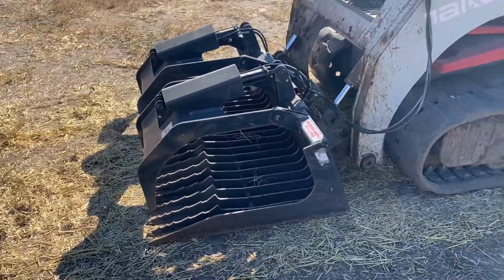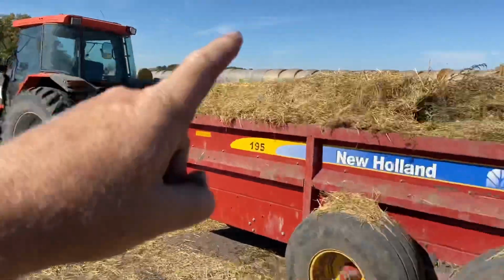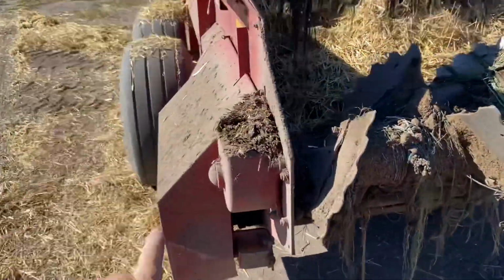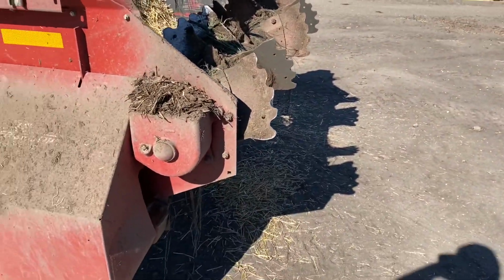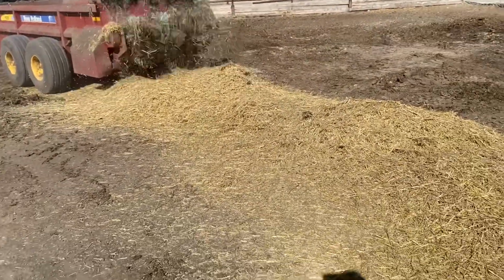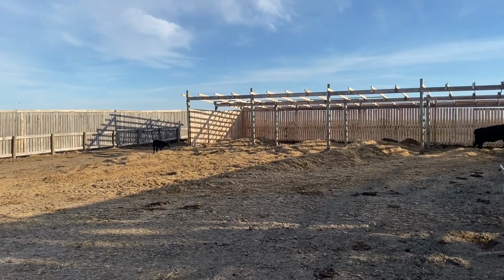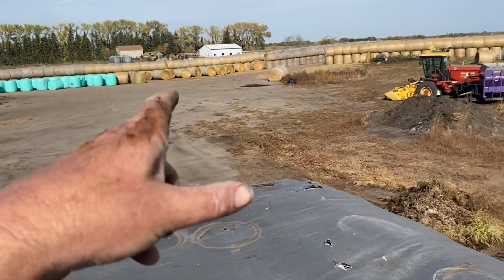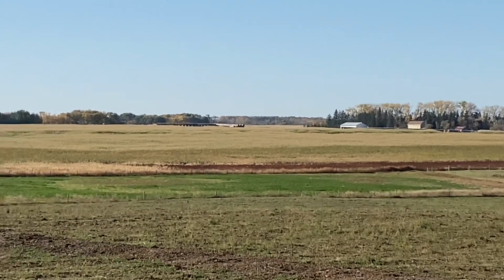Spreading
Still spreading poo but tried spreading straw for bedding